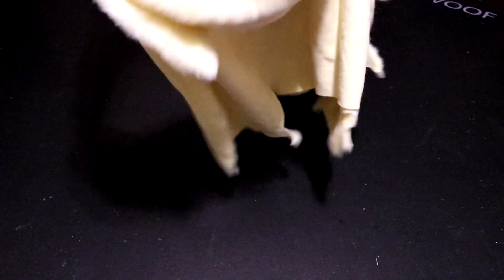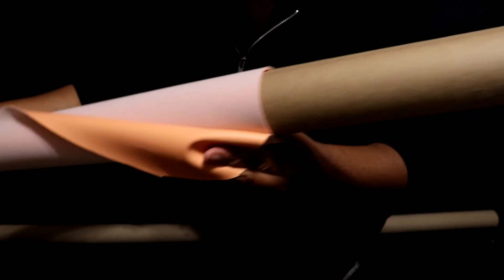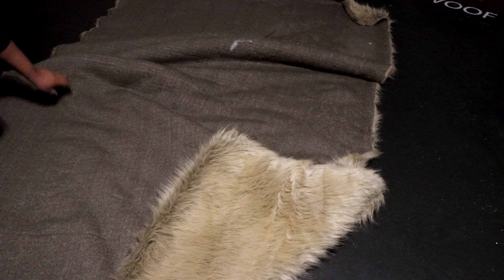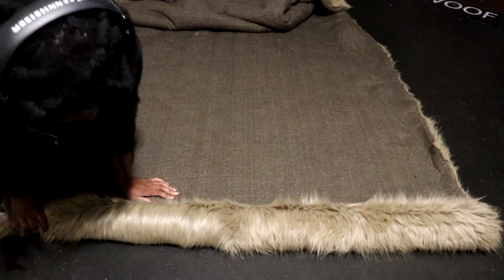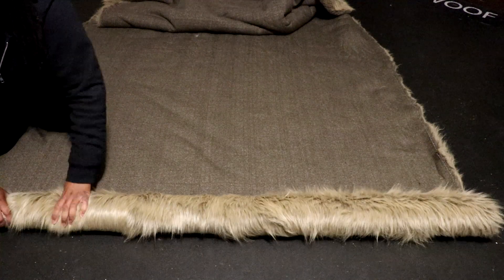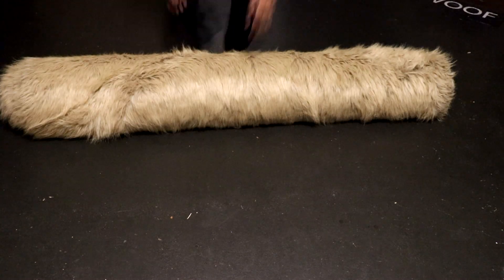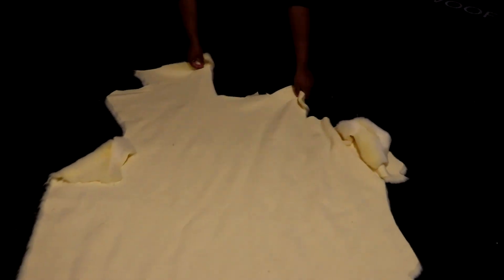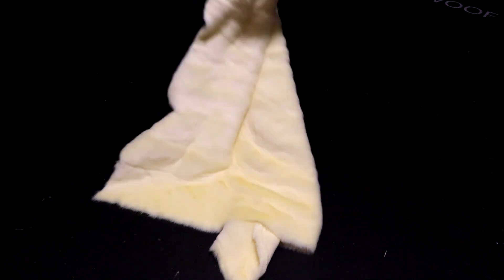How to Store Faux Fur - Bolts and Folding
Have you had issues with your faux fur becoming creased during storage? In this short video, I'll show you how I store my faux fur so that it always looks brand new!